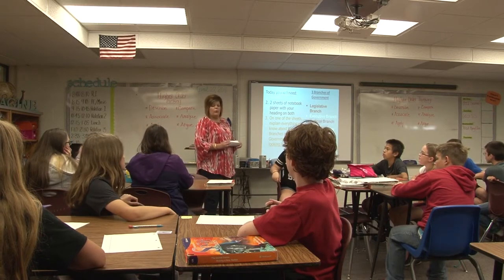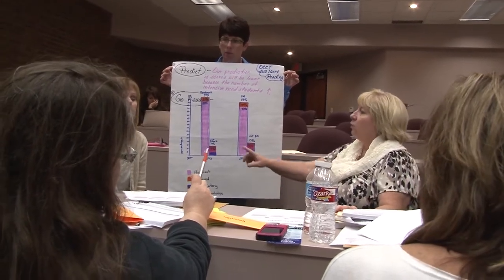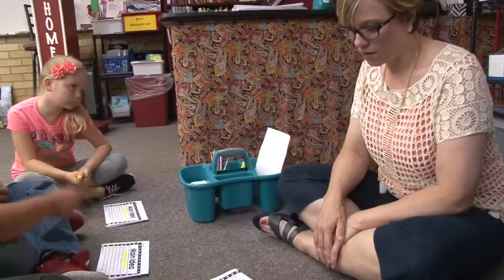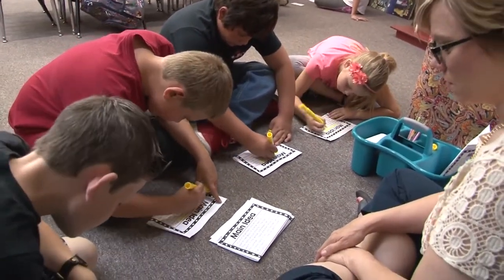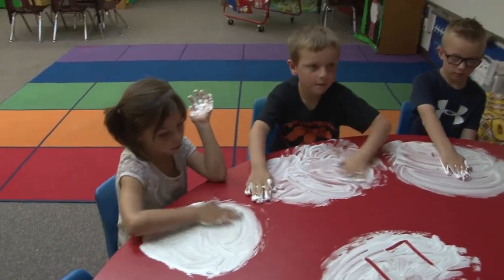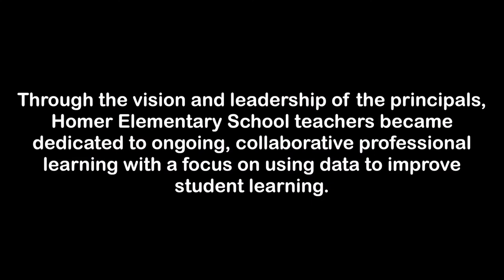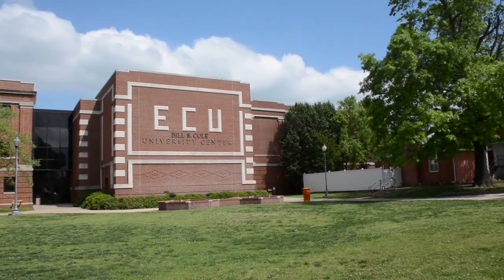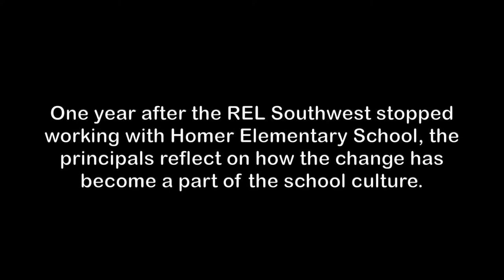Implementing a Data Literate Culture in a Rural Setting (REL Southwest)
REL Southwest provided technical assistance through the Oklahoma Rural Schools Research Alliance to Homer Elementary School, Byng Public Schools, Oklahoma, as part of the Educators and Data Use project. The focus of the technical assistance was the effective use of data to inform classroom instruction. The ongoing, collaborative professional learning consisted of two in-person training sessions followed by monthly virtual meetings with the teachers and principals. Through the vision and leadership of the principals, all Homer Elementary School teachers became dedicated to ongoing, collaborative professional learning with a focus on using data to improve student learning.

One year after the REL Southwest technical assistance ended, the teachers and principals continued to meet collaboratively, and were systematically using data to inform classroom instruction.

Key Educators:
• Janna Davis, Principal, Grades 2–5, Homer Elementary School, Byng Public Schools, Oklahoma
• Vicki Wilson, Principal, Grades K–1, Homer Elementary School, Byng Public Schools, Oklahoma
• Cindy Ardrey, Kindergarten Teacher, Homer Elementary School, Byng Public Schools, Oklahoma
• Amy Shaw, Third-Grade Teacher, Homer Elementary School, Byng Public Schools, Oklahoma
• Dana Jordan, Fourth-Grade Teacher and member of the leadership team, Homer Elementary School, Byng Public Schools, Oklahoma, and Instructor, East Central University, Ada, Oklahoma
Implementing a Data Literate Culture at the School and Teacher Levels: Part I

Implementing a Data Literate Culture at the School and Teacher Levels: Part II